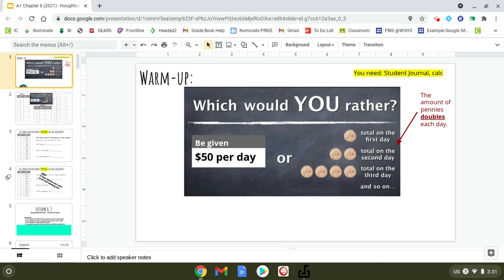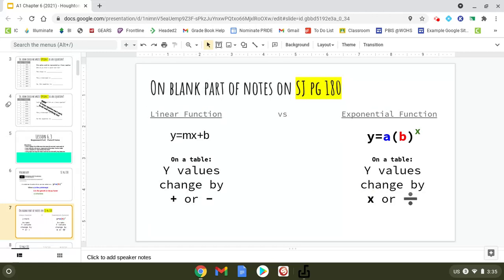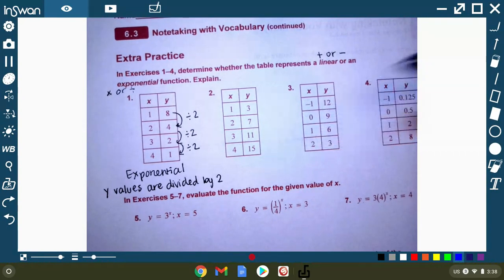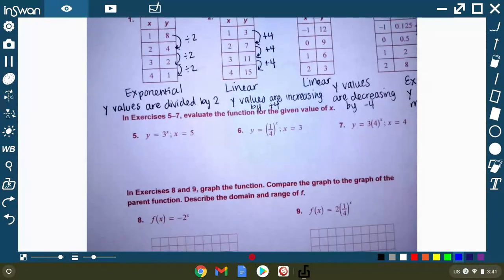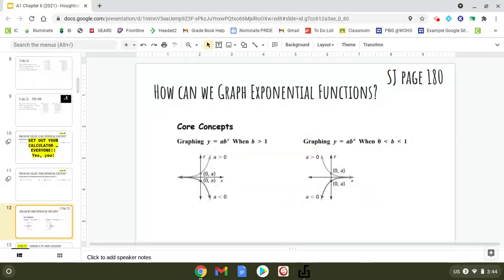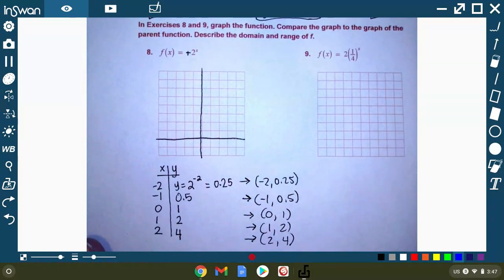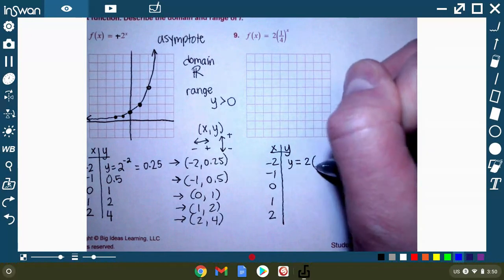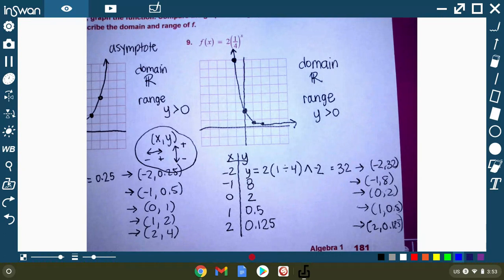Algebra 1 Lesson 6 3